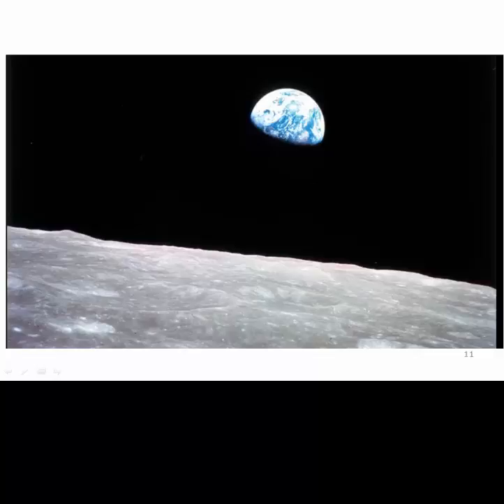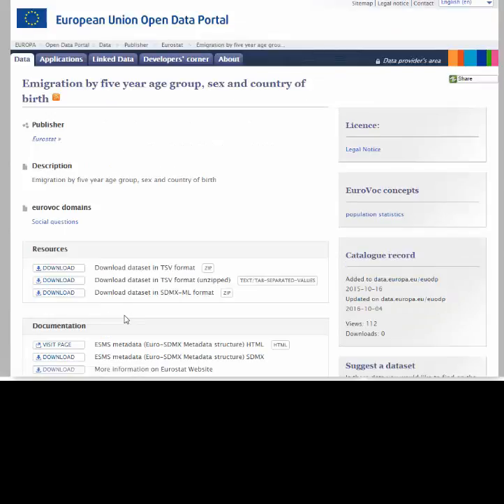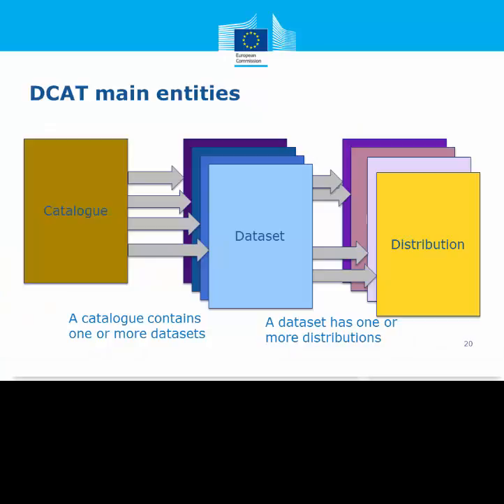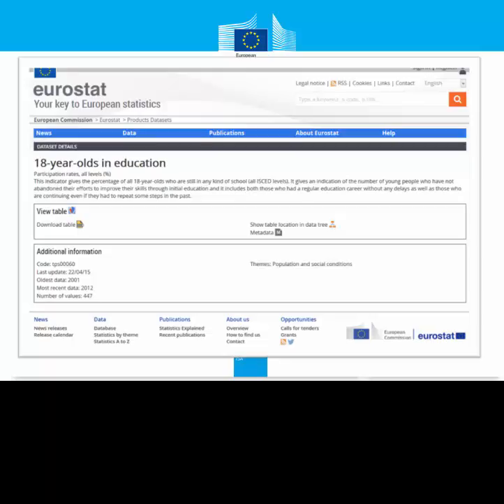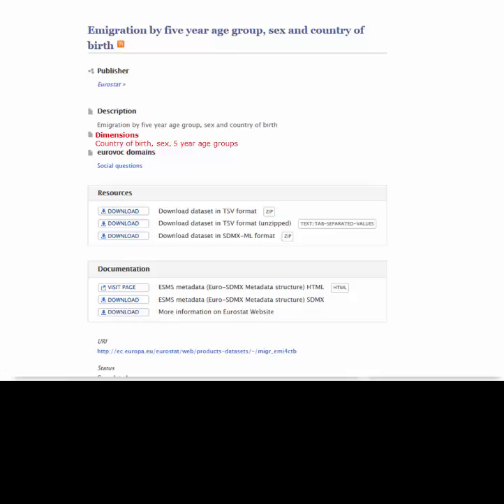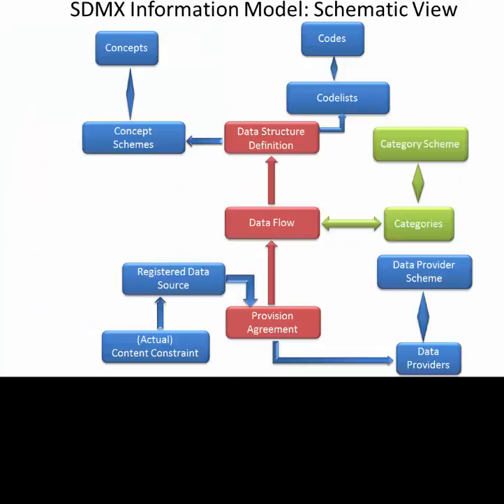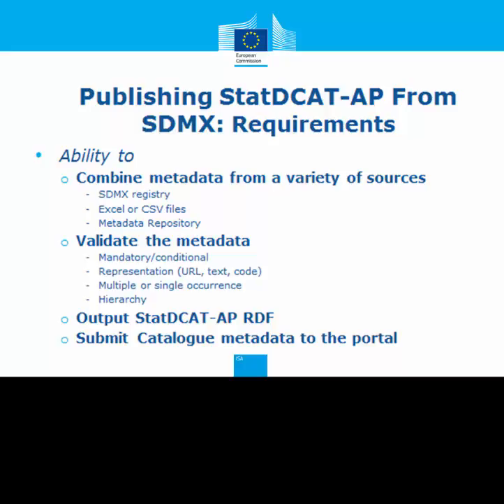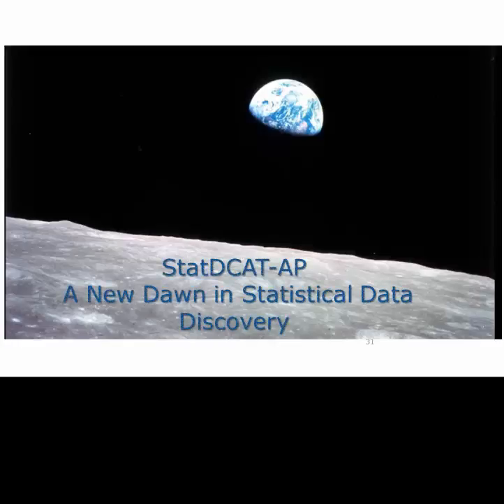StatDCAT-AP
The DCAT Application Profile for data portals (DCAT-AP) provides a common specification for describing public sector datasets in Europe to enable the exchange of descriptions of datasets among data portals.